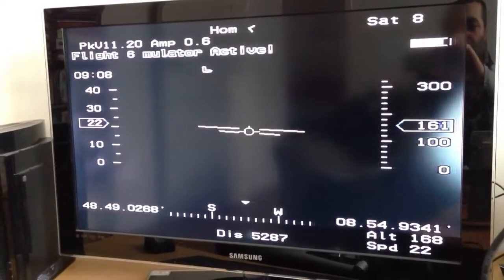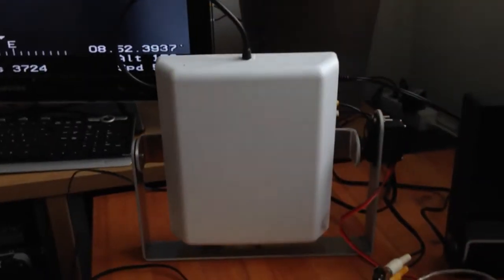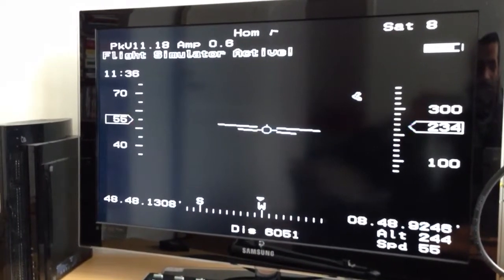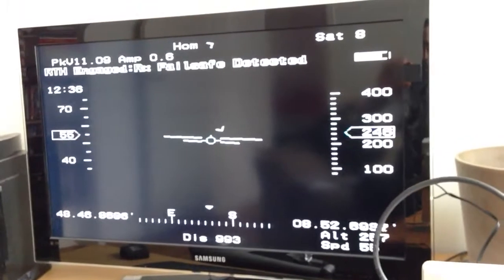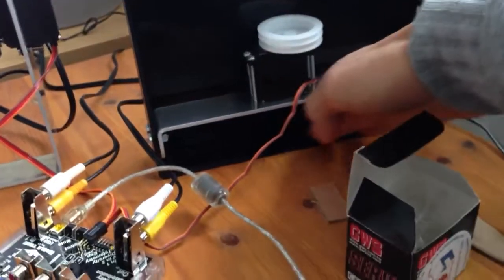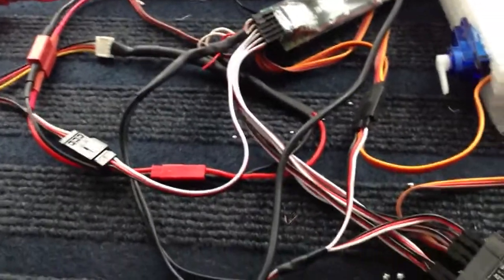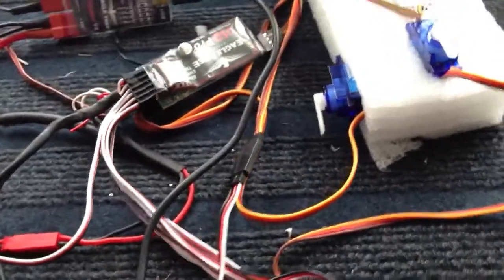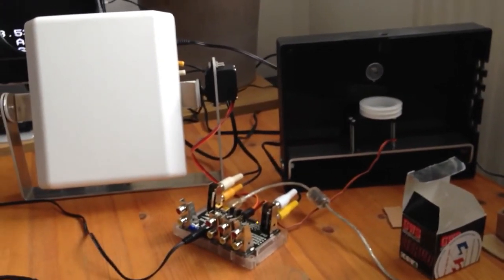Eagle Tree and Eagleeyes test bench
Here's a video of my new Eagle Tree / Eyes system. Today Im testing and calibrating Eagle Eyes and the pan and tilt servos before I bolt the whole system together.